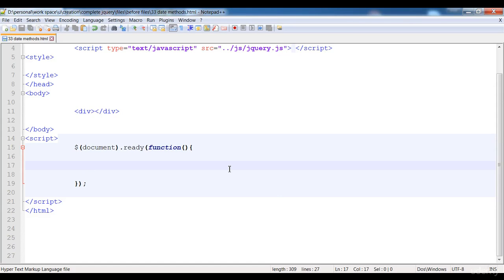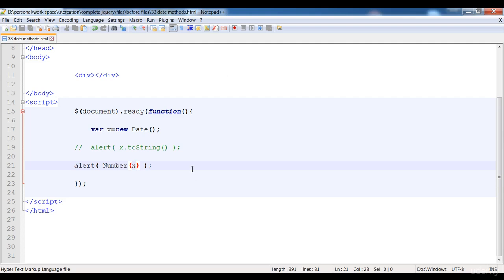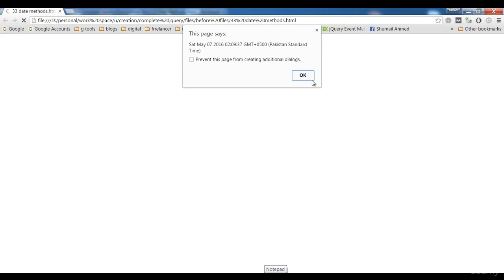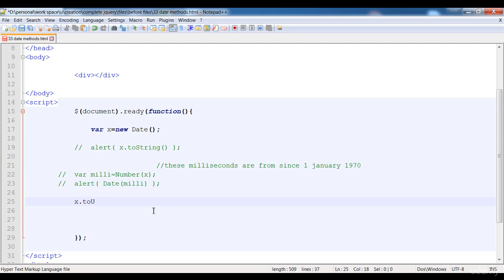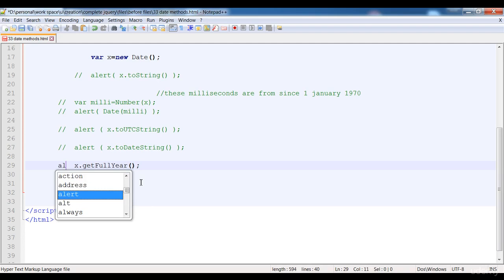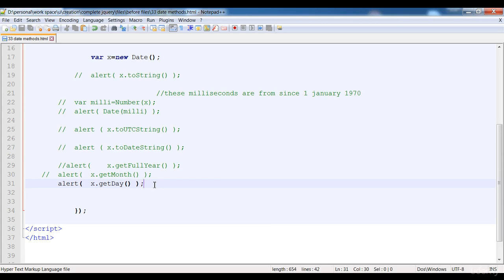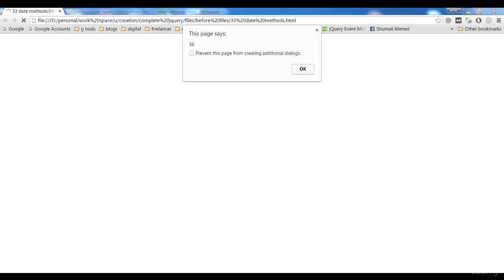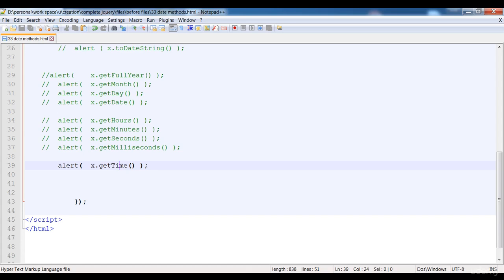34 Date methods part 2